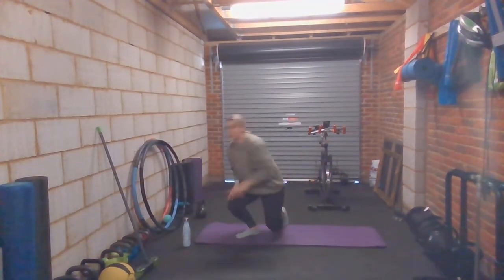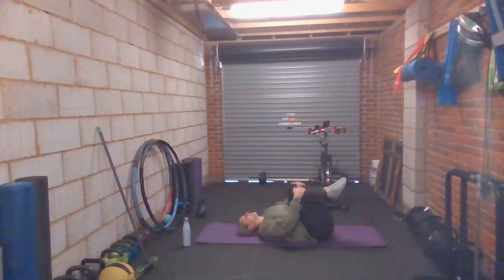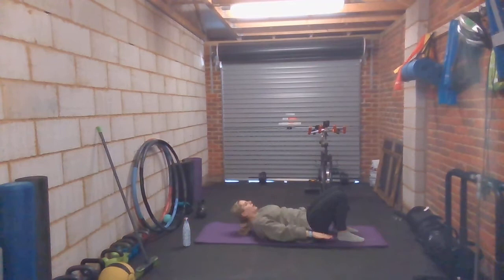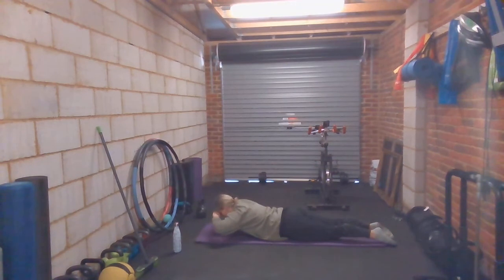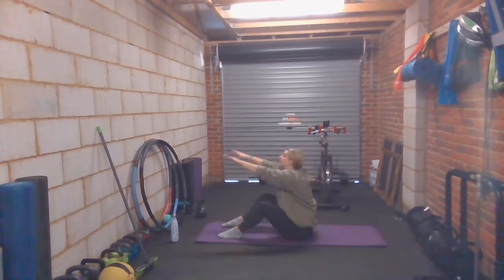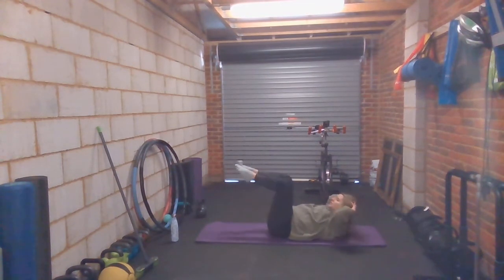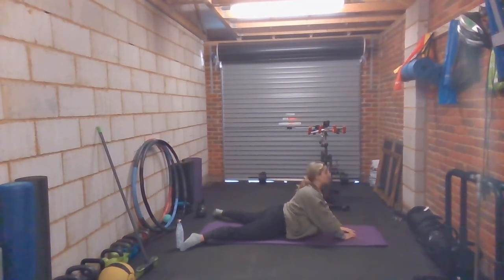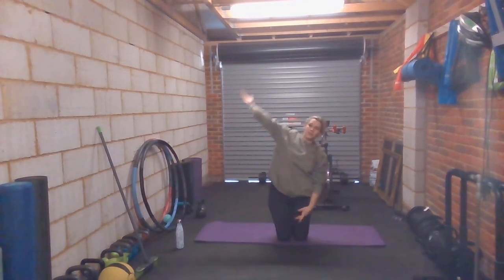Tuesday 24th March Class